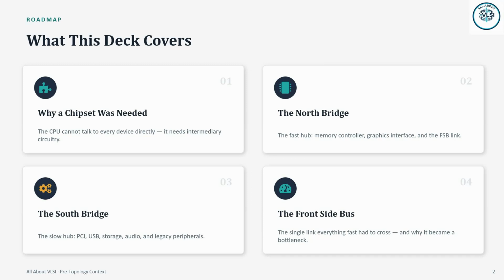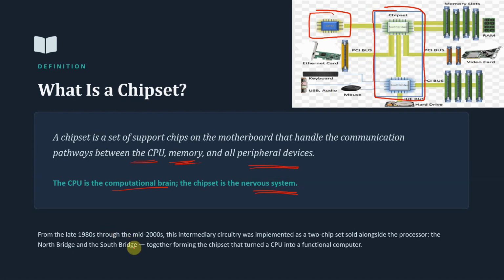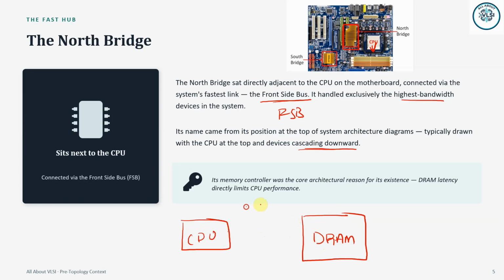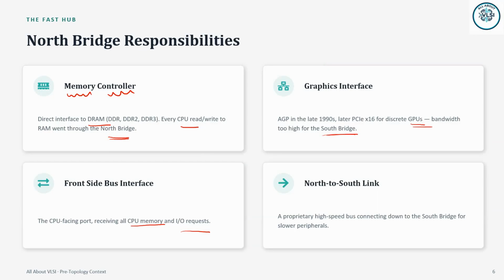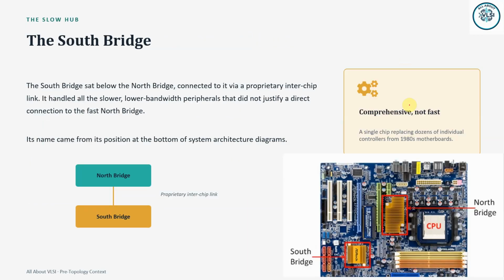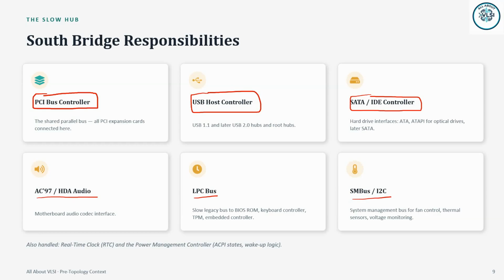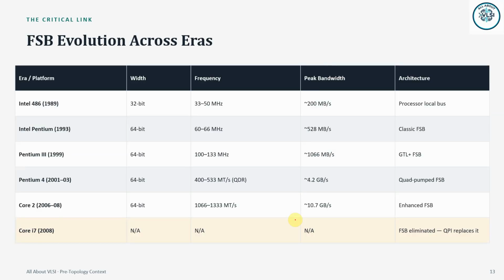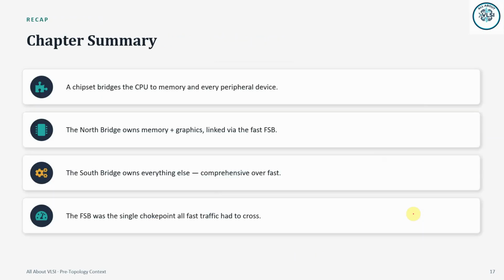Introduction to Chipset | North Bridge vs South Bridge Explained | Computer Architecture Basics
Welcome to another beginner-friendly computer architecture lesson!

In this video, you'll learn the fundamentals of **computer chipsets**, including the roles of the **North Bridge** and **South Bridge**. Understanding these concepts is essential for students of Computer Science, Electronics, Embedded Systems, FPGA, and VLSI.

### In this video, you'll learn:

* What is a chipset?
* Why is a chipset required?
* Functions of the North Bridge
* Functions of the South Bridge
* Communication between CPU, RAM, GPU, and I/O devices
* Difference between North Bridge and South Bridge
* Modern chipset architecture and why North Bridge is no longer used separately
* Real-world examples and block diagram explanation

Whether you're preparing for interviews, college exams, GATE, or building a strong foundation in computer architecture, this video will help you understand chipset architecture in a simple and practical way.

## **Hashtags**